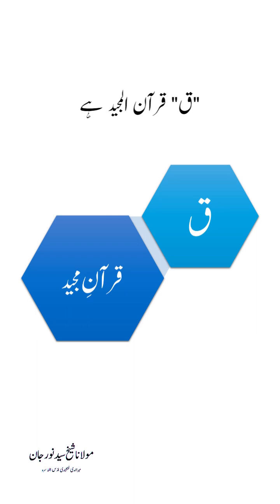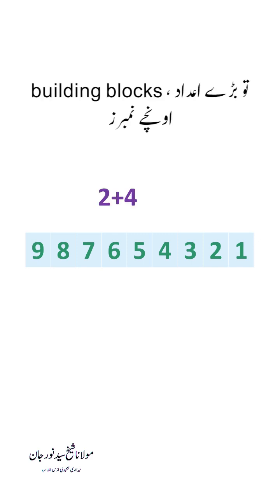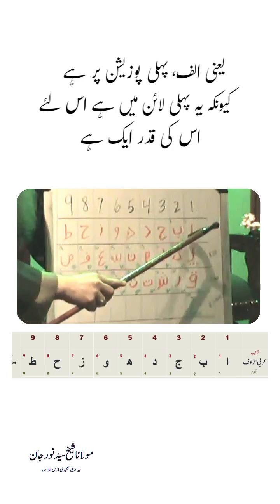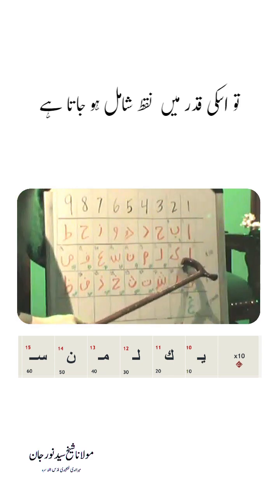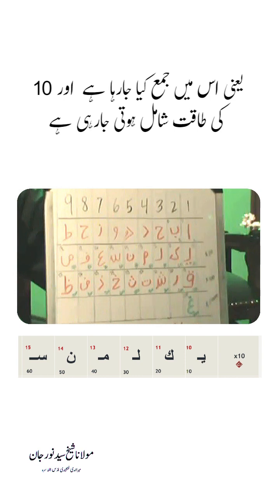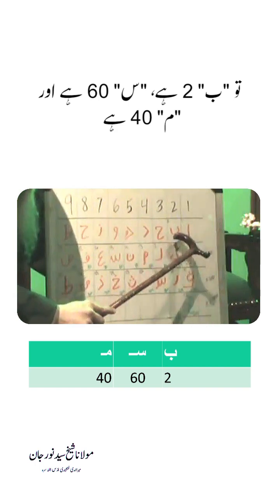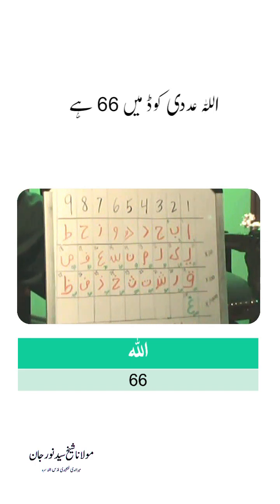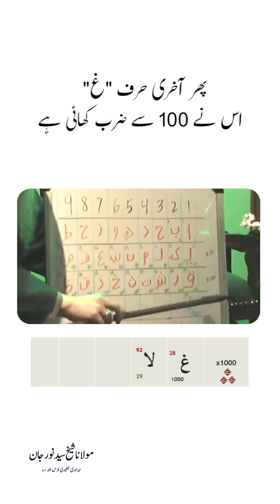Secrets of Letters & Numbers | Abjad Table - Part 2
حروف اور اعداد کے راز (ابجد ٹیبل)
Secrets of Letters & Numbers
Abjad Table - Part 2

SayedenaMuhammad ص
ShaykhNurjanMirahmedi ق